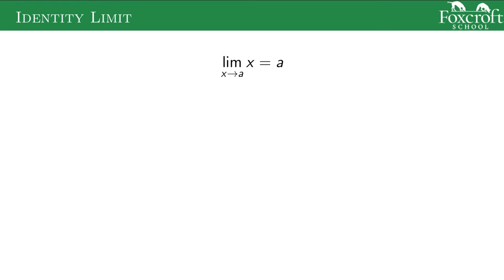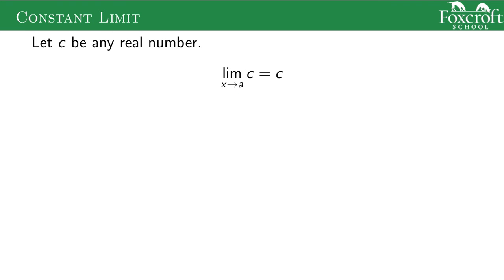Basic Limit Properties